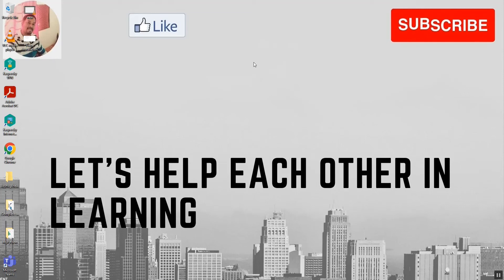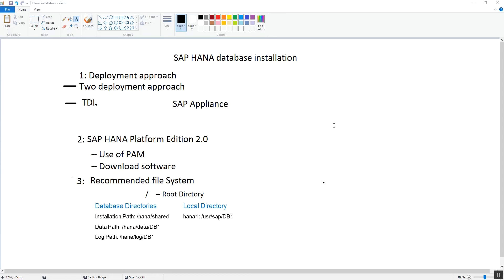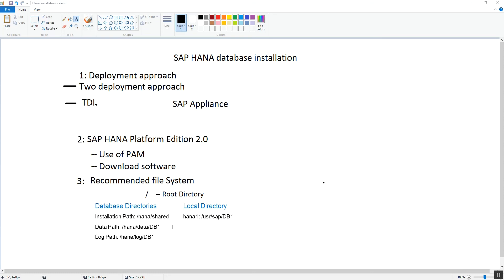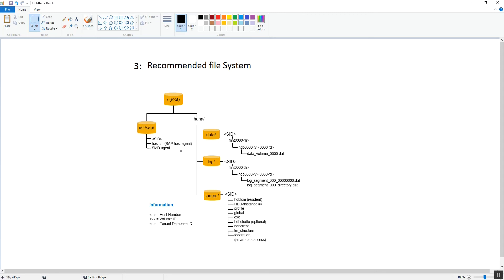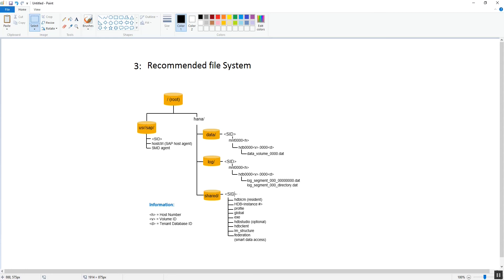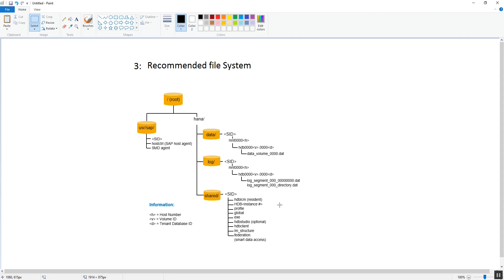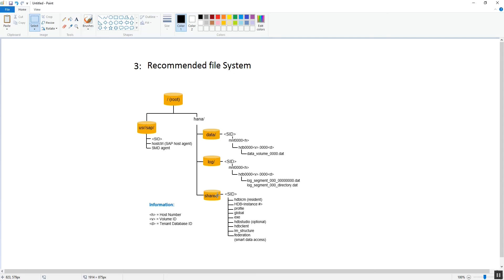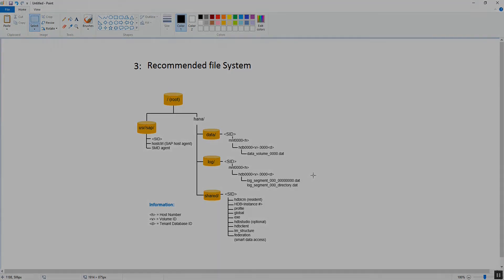HANA database installation part 2 | Recommended File Systems for HANA Systems